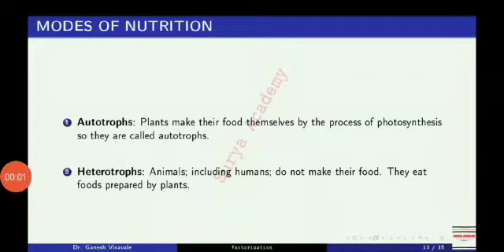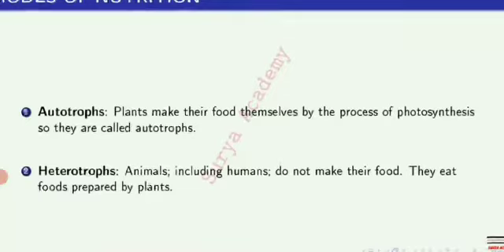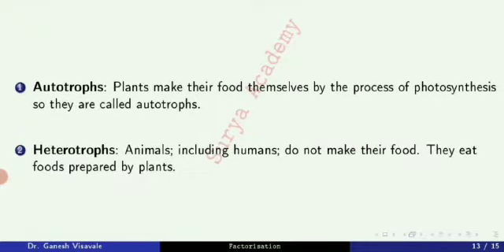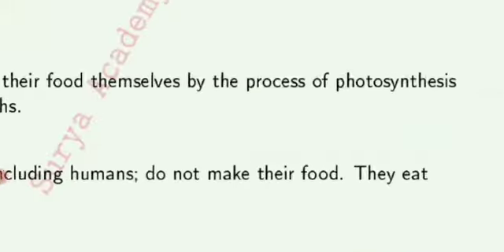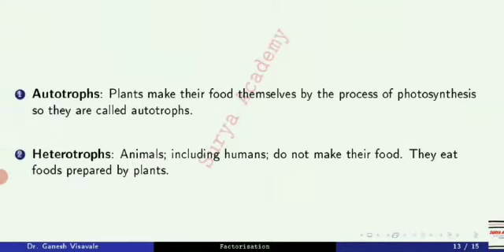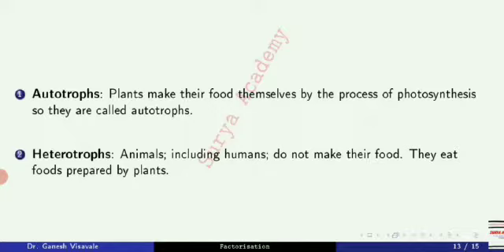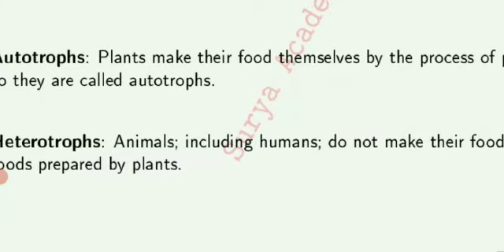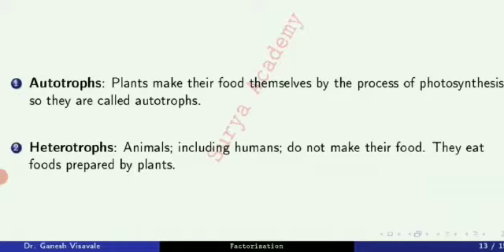Autotrophs and Heterotrophs | Definition | Biology | Science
Definition of Autotrophs & Heterotrophs from chapter class 6 NCERT.